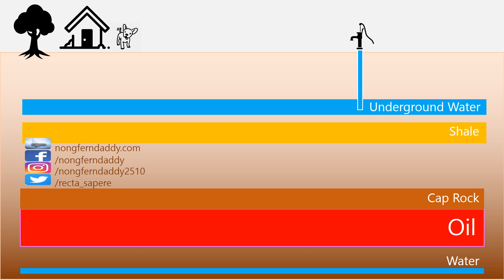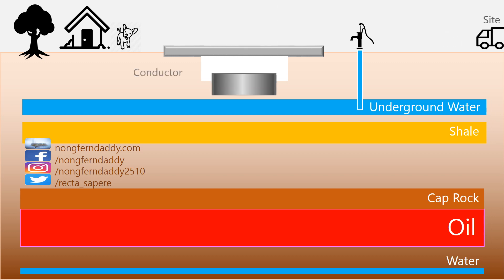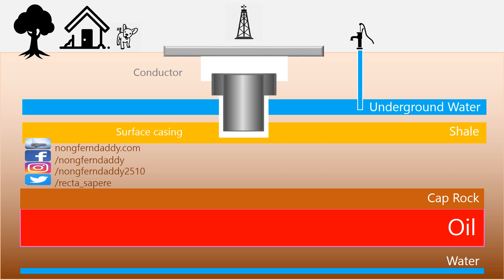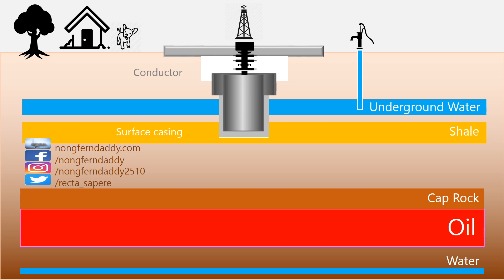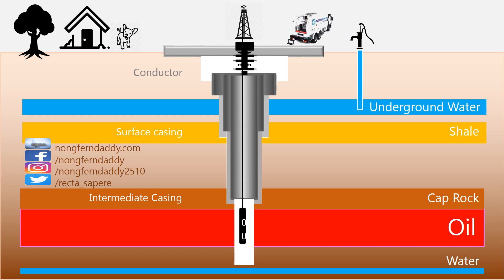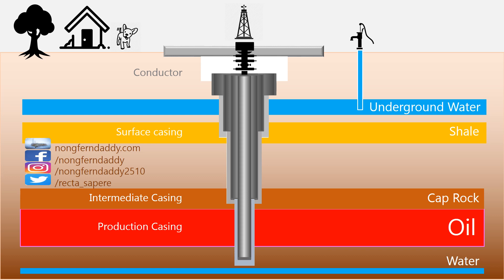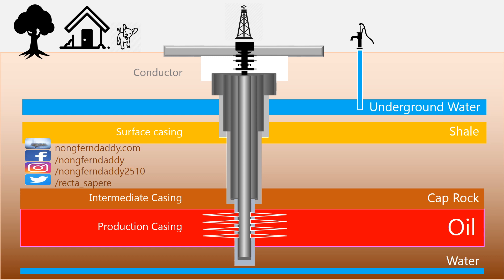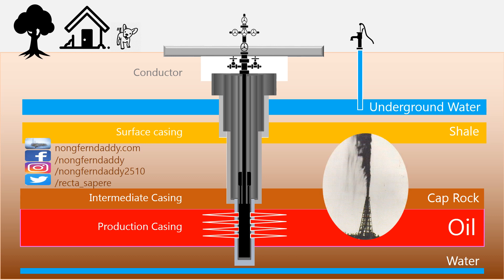แอนิเมชั่นการขุดเจาะหลุมน้ำมันเบื้องต้น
แอนิเมชั่น สาธิตการขุดเจาะหลุมปิโตรเลียม หลุมน้ำมัน ภาษาอังกฤษ ซับไตเติ้ลภาษาไทย โดยวิศวกรขุดเจาะหลุมปิโตรเลียม สัญชาติไทย